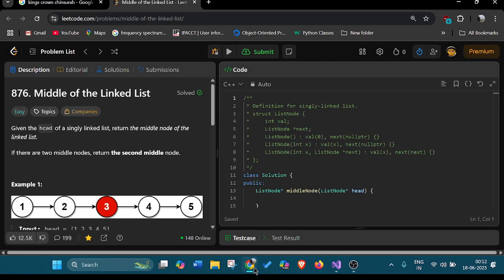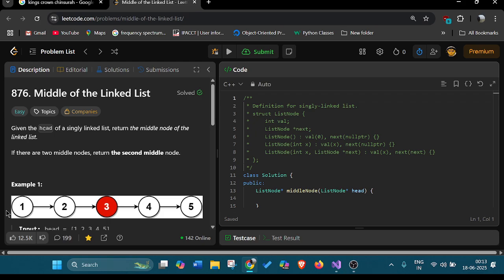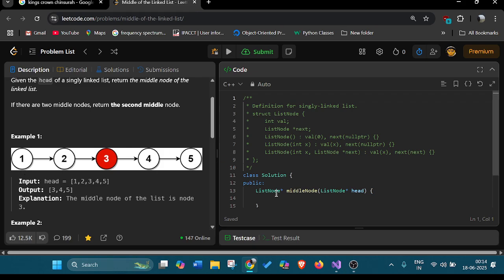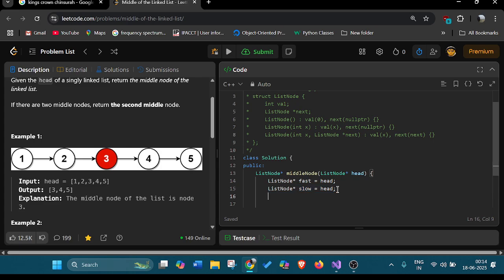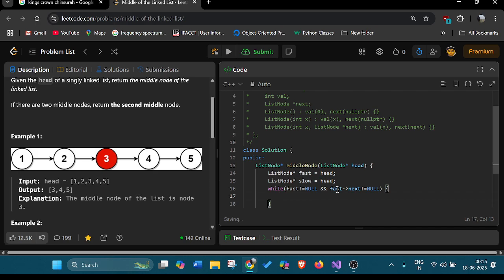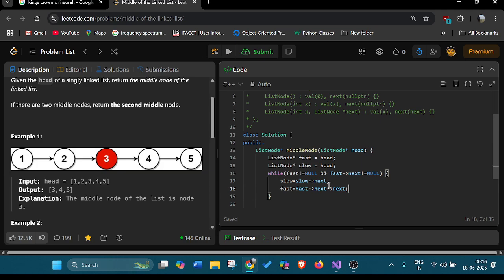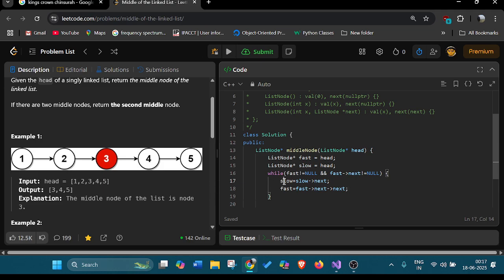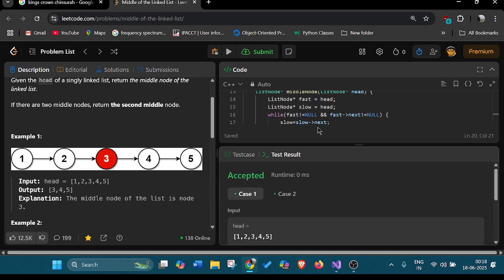MIDDLE OF LINKED LIST | LEETCODE-876 | ALGORITHM EXPLAINED WITH CODE